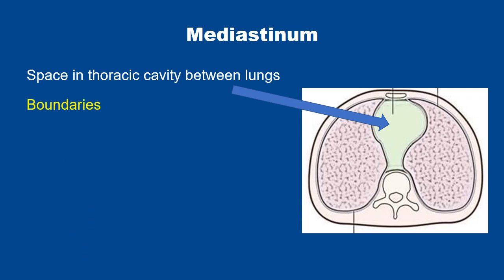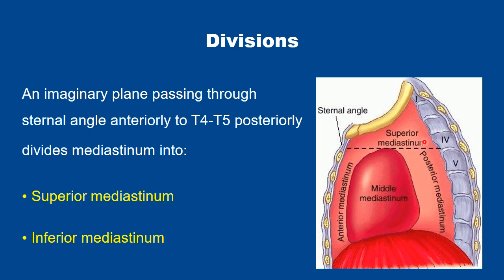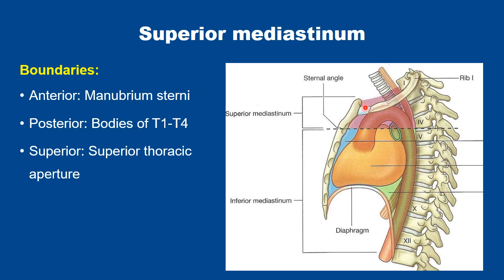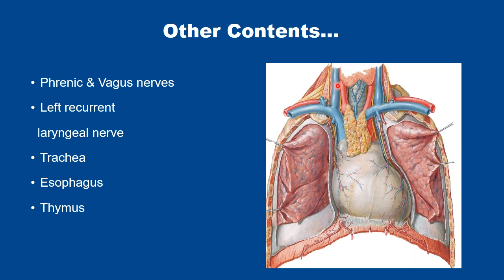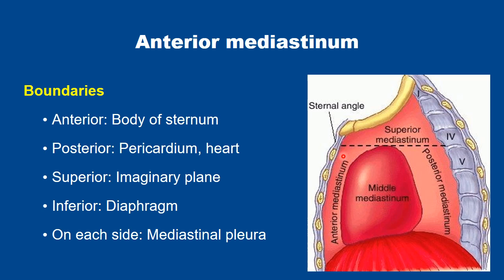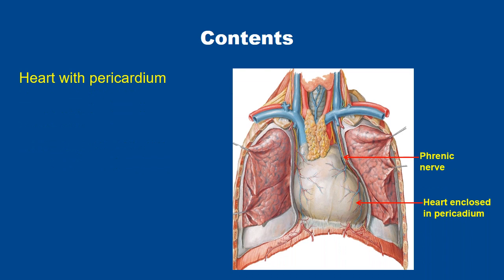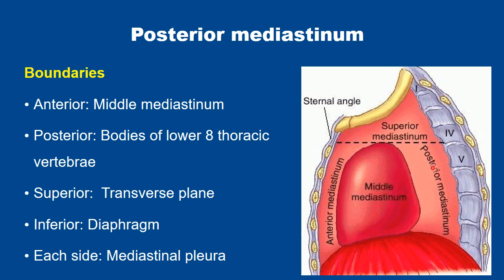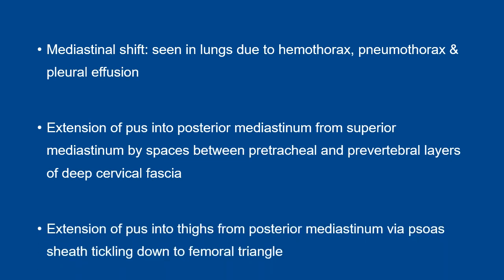Mediastinum (Anatomy) I Full lecture (thorax) I Dr. Vibhash Vaidya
Hello friends in this video lecture we have covered:
- Introduction
- Boundaries
- Subdivisions, i.e, Superior and inferior mediastinum
- Boundaries and contents of Superior and inferior mediastinum
- And clinical Anatomy

Guys stay tune to my channel for easy methods for learning..